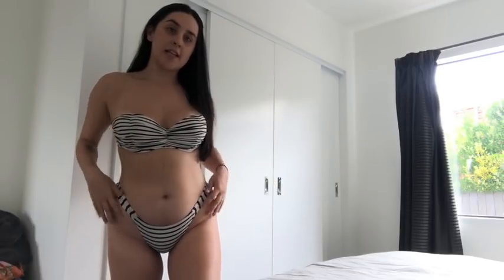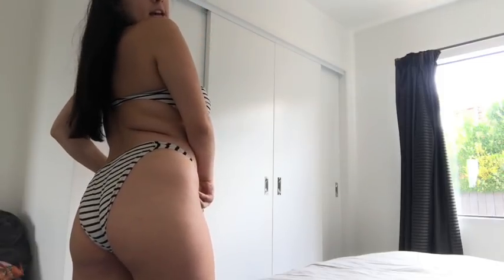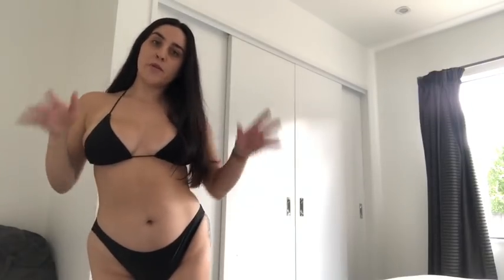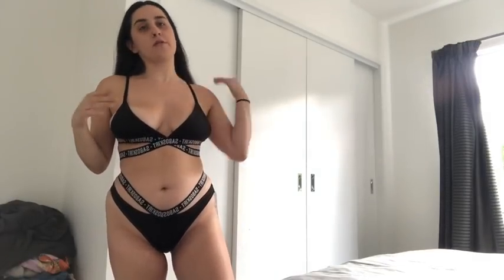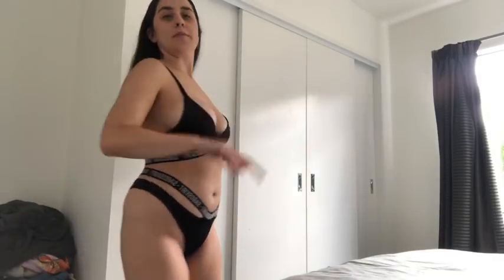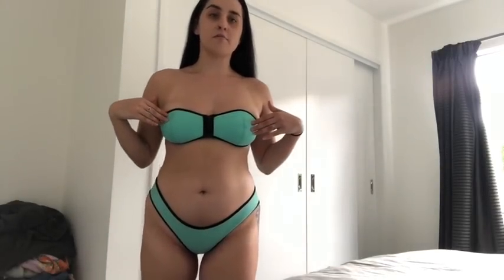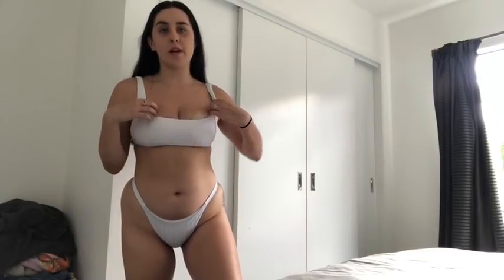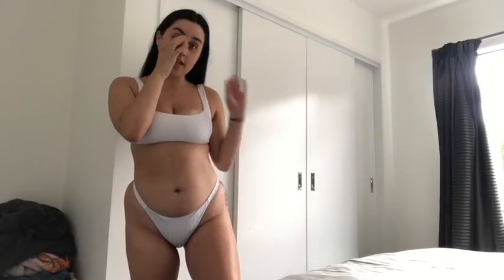BIKINI TRY ON COLLECTION